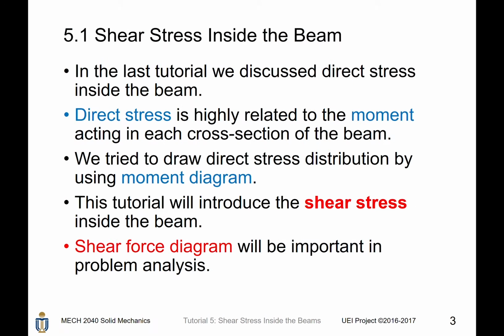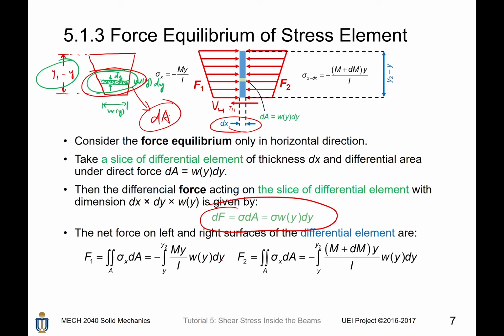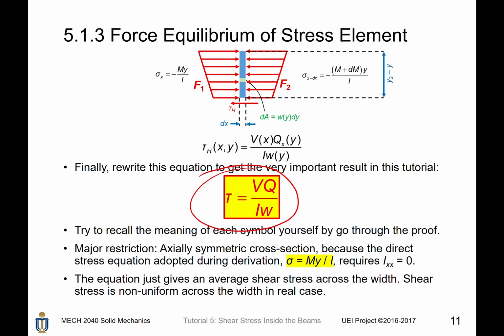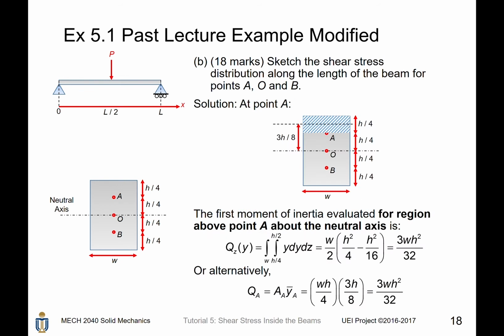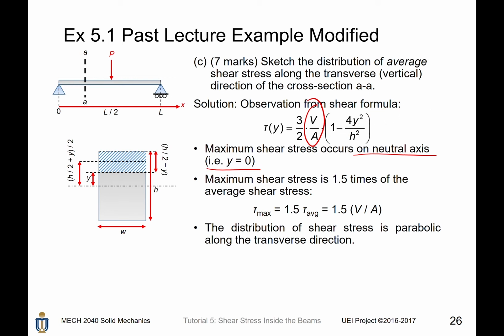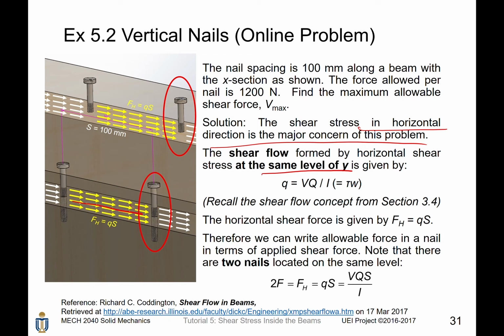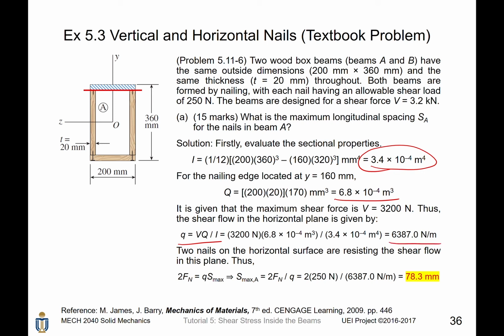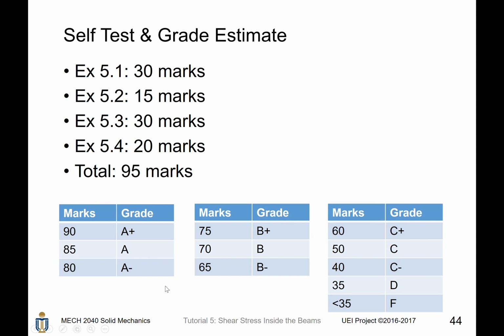MECH 2040 Solid Mechanics I Tutorial 5 - Shear Stress Inside the Beam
***Please seek for instructors' help if you still feel confused***
Table of Contents:
00:00:37 5.1 Shear Stress Inside the Beam
00:02:49 – 5.1.1 Direct Stress in Stress Element
00:03:59 – 5.1.2 Loads on Stress Element
00:05:16 – 5.1.3 Force Equilibrium of Stress Element
00:17:12 – 5.1.4 Visualization of Derivation
00:19:49 – 5.1.5 Stress Distribution Across the Width
00:20:41 --- Example 5.1 Past Lecture Example Modified
00:31:45 --- Example 5.2 Vertical Nails (Online Problem)
00:41:56 5.2 Shear Flow on Arbitrary Beam Element
00:44:56 --- Example 5.3 Vertical and Horizontal Nails (Textbook Problem)
00:48:47 5.3 Shear Stress in Thin-Walled Sections
00:50:21 --- Example 5.4 Thin-Walled Beams (Past Homework)
00:52:35 Summary of Tutorial 5
00:53:57 Grading Sheet

You are recommended to try out the examples independently in this video after you finish watching.
Video Speaker & Chief Editor: WU, Sen Globas
This video concentrates on topic of shear stress inside the beam. Horizontal and vertical shear stress, nail spacing, shear stress for arbitrary stress element, shear stress in thin-walled beams.
This video is recommended for HKUST MECH 2040 students in their sixth weeks of study.
This video is one of the series of videos of UEI project. All videos are spoken by students from MAE department of HKUST.